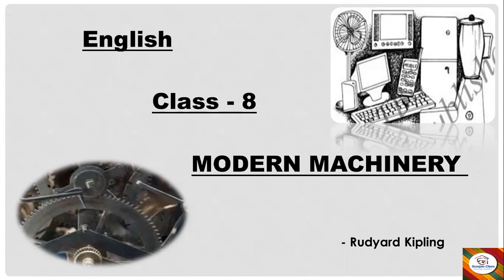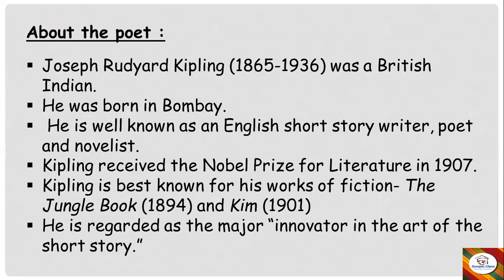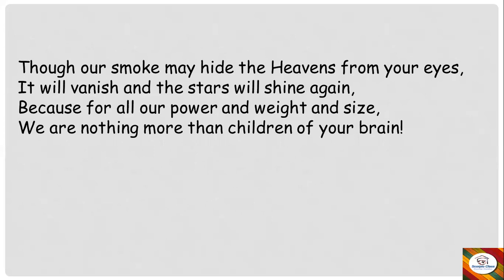8#MODERN MACHINERY#FULL EXPLANATION#ENGLISH FIRST LANGUAGE#SCORPIO CLASS#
KSEEB CLASS 8#ENGLISH#FIRST LANGUAGE#KARNATAKA BOARD#MODERN MACHINERY#
FIRST LANGUAGE#MODERN MACHINERY#
AND SIMPLE EXPLANATION MODERN MACHINERY#
CLASS 8#

500 Ways to Learn English: Learn English Through Conversational Sentences & Grammar Concepts

30 Days to Better English
Learn How To Speak English Fluently: English Speaking Mastery In 7 Easy Steps
Learn English Through Stories : Volume 2 (Learn English Through Stories: 16 Stories to Improve Your English Grammar and English Vocabulary)
Learn to Write Correct English
Pack of 1 Mic 3.5mm /Clip Microphone for YouTube,Collar Mike,Voice Recording
WingDong Metal mic 3.5mm /Clip Microphone for YouTube,Collar Mike,Voice Recording

Short Stories in English for Beginners: Read for pleasure at your level, expand your vocabulary and learn English the fun way! (Foreign Language Graded Reader Series)

Learn English through Hindi - English Translation

Beginner's English (Learn BRITISH English as a Foreign Language): Enhanced Edition

SCORPIO CLASS#

english class video

best english classes online

english english speaking course
english reading class
best online classes for english speaking
english speaking lesson plans for beginners